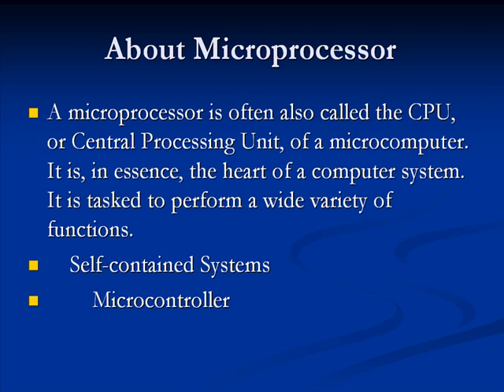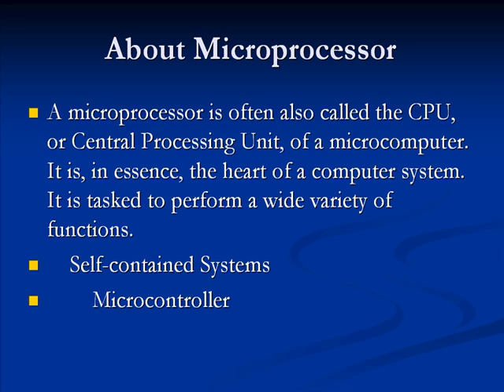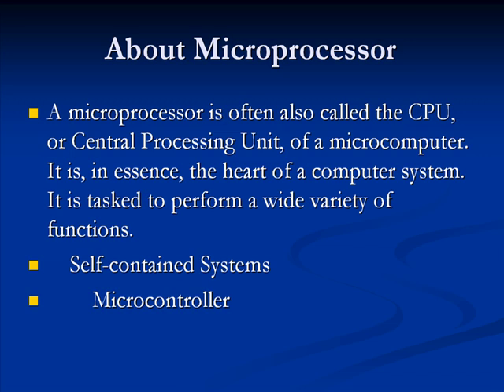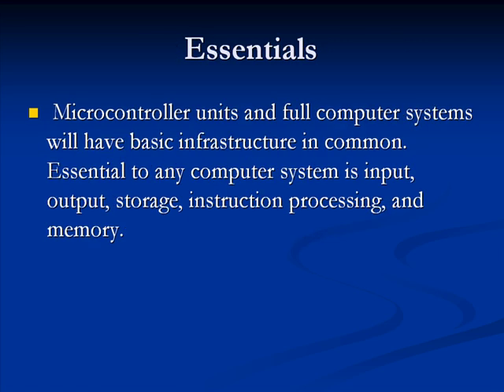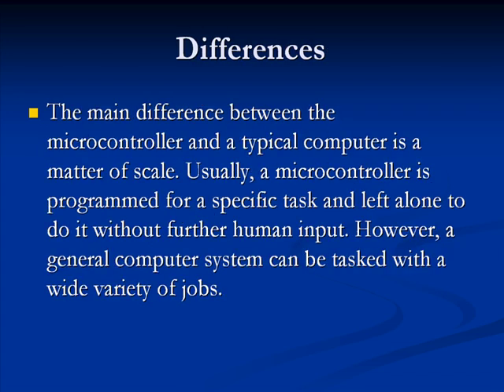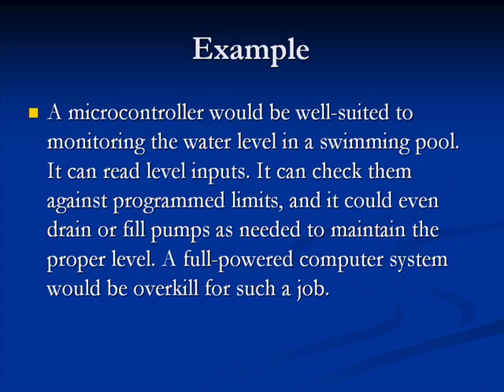Differences Between Microprocessor's And Microcontroller's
This short video shows you some of the Differences Between Microprocessor's And Microcontroller's